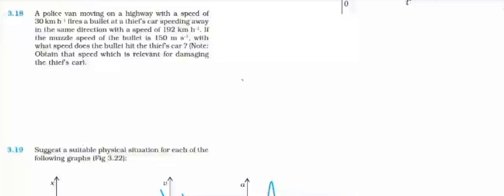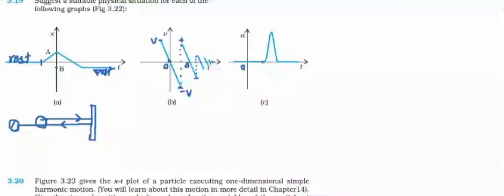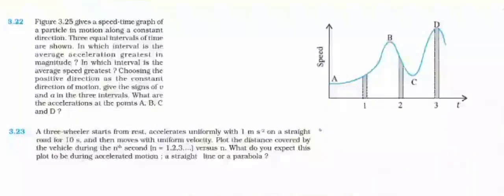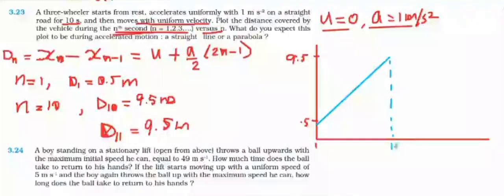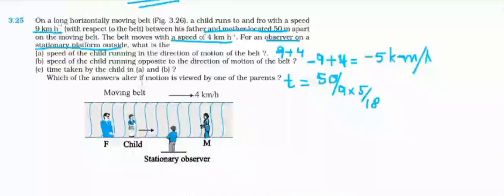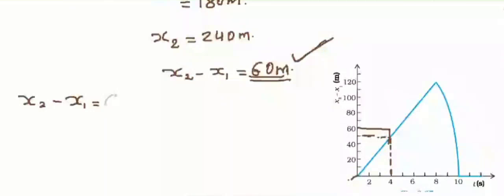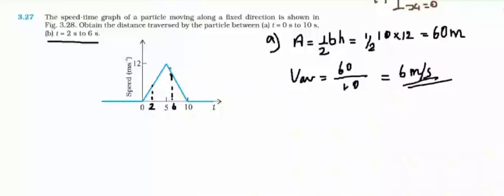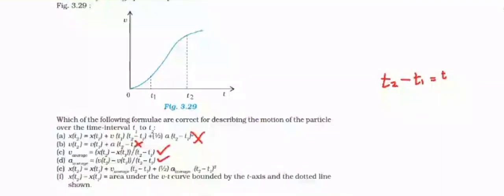Class 11 Physics / Motion in a Straight Line / NCERT Exercise Solution Part 2